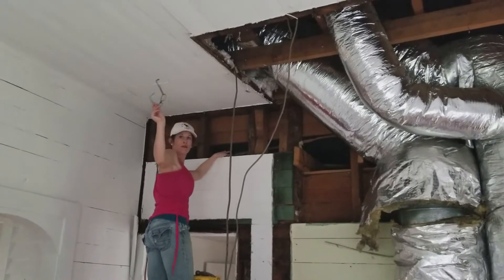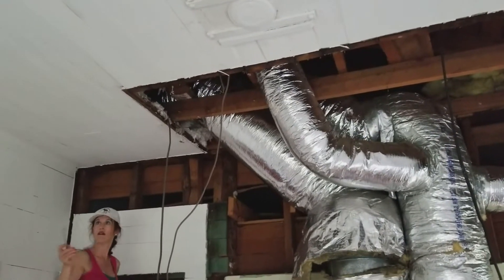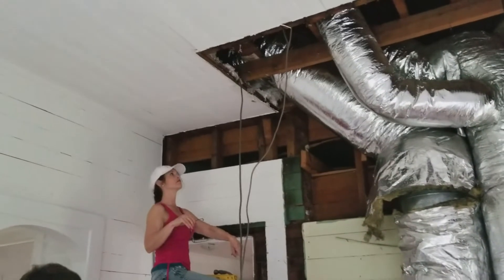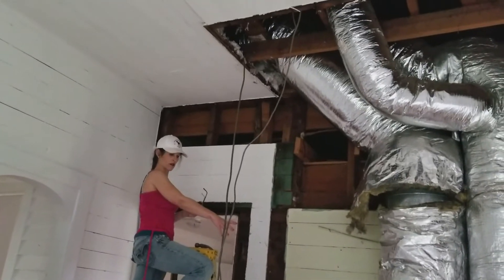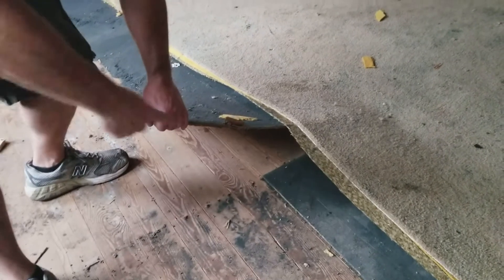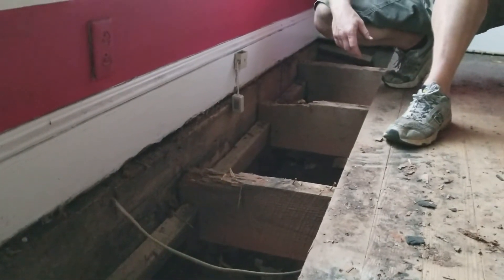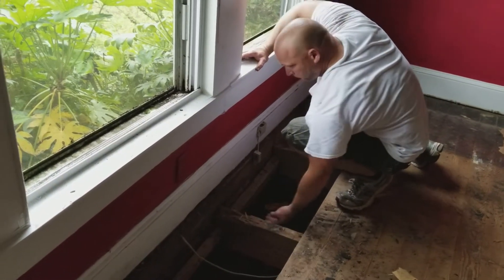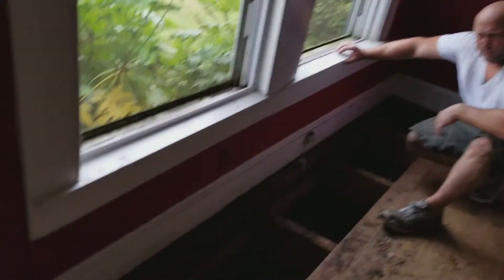Home Renovation - Day 2 - DEMO DAY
Mark & Tim make some great progress on day 2 (our first full day of construction). They got the pantry in the kitchen knocked out, and most of the wall between the living room and kitchen down. We have 2 huge piles of shiplap to repurpose, that I am super excited about!! We found a wood floor under the 2 layers of carpet and padding in the living room and the floor and wall were in MUCH better shape than we anticipated (saving us time and money).